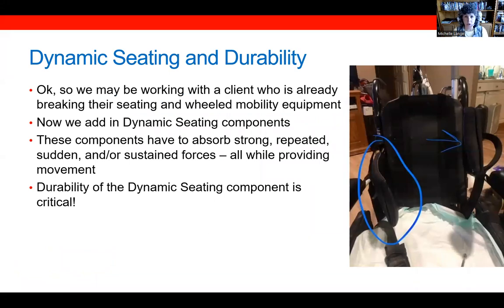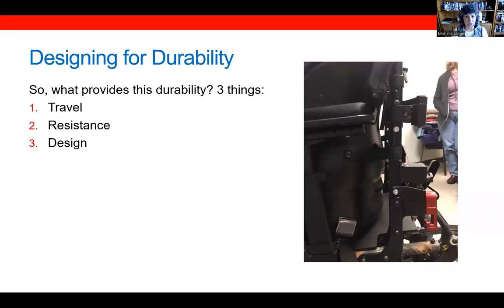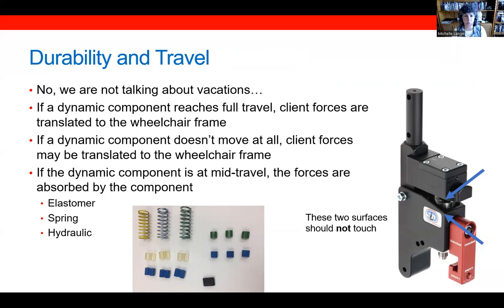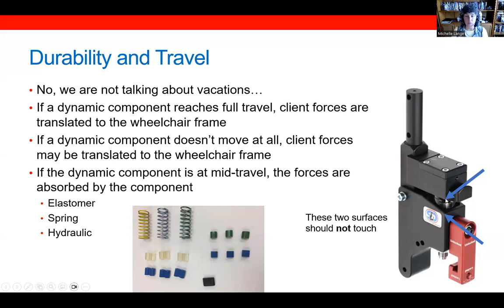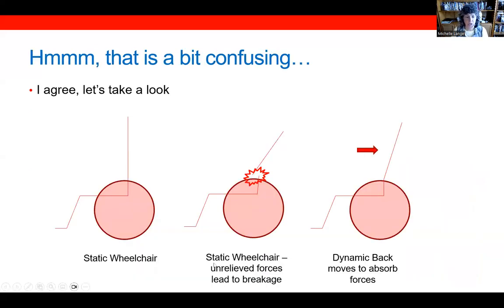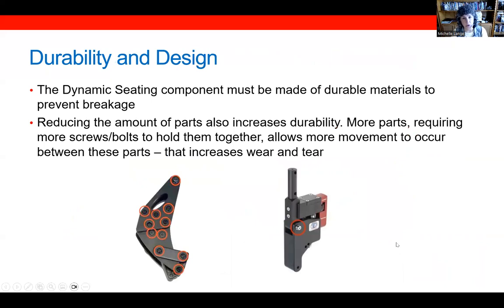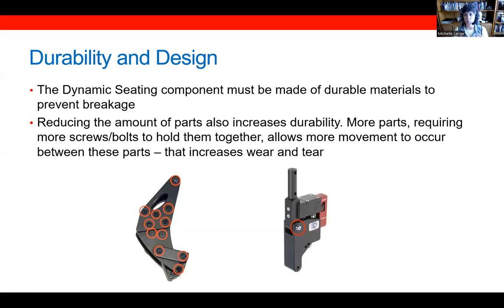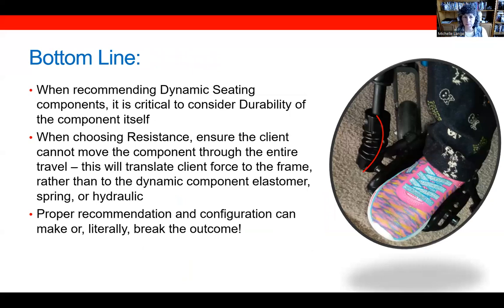Seating Dynamics: Quick Class - Durability (2023)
Dynamic Seating is often used to prevent equipment breakage, specifically the wheelchair frame and seating system. The Dynamic components absorb strong, repeated, sudden, and/or sustained forces, hence protecting vulnerable areas of the seating and mobility base. But what about the Dynamic Components themselves? Just how durable are these?